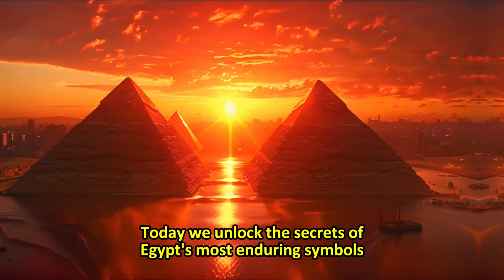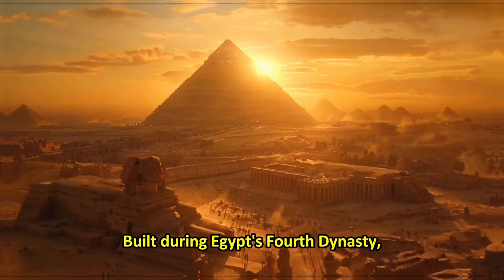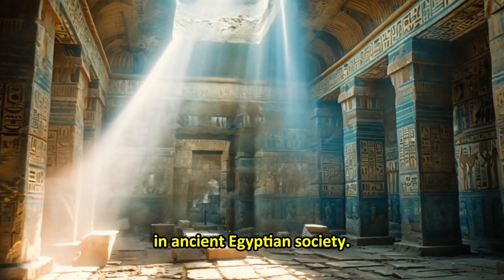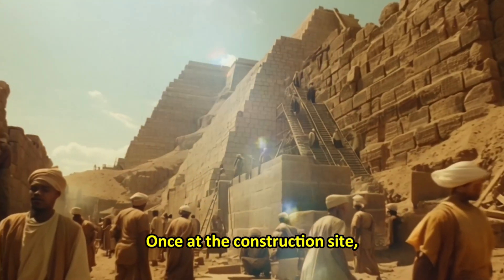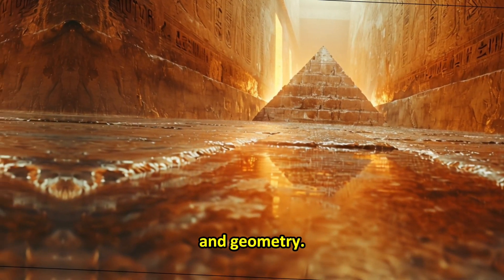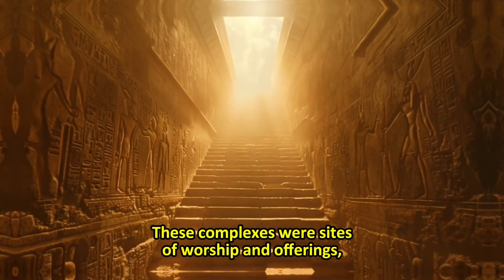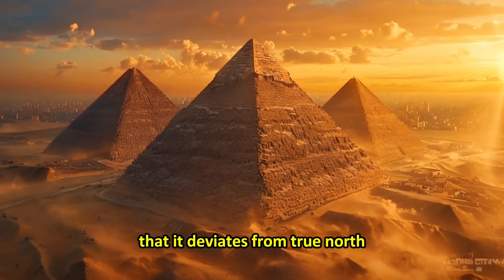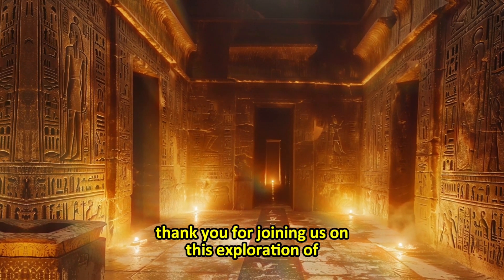Aliens vs. Architects? Pyramid Builders Revealed!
Delve into the captivating world of ancient Egyptian engineering as we unveil the secrets behind the construction of the iconic pyramids. This immersive animation takes you on a journey through history, exploring the ingenious techniques and technological advancements that enabled the ancient Egyptians to erect these architectural wonders.

Discover the meticulous planning, skilled labor force, and innovative methods employed in transporting and placing the massive limestone and granite blocks. Marvel at the intricate internal structure, including the King's Chamber, Queen's Chamber, and the Grand Gallery, showcasing the Egyptians' advanced understanding of mathematics and geometry.

Unravel the religious and cultural significance of these monumental tombs, designed to ensure safe passage to the afterlife for pharaohs and their consorts. From the precise alignment with celestial bodies to the use of astronomy in planning, this video celebrates the incredible legacy of innovation and determination left by the ancient Egyptian civilization.

Join us on this mesmerizing exploration of the pyramids and be inspired by the ingenuity of our ancient predecessors.

Welcome to AncientTechTales - The Epicenter of Ancient Wisdom and Technology!

Dive into the depths of history with "AncientTechTales," your premier destination for uncovering the origins explained of humanity's greatest accomplishments. Our channel is a treasure trove of ancient metallurgy secrets, Pre-Socratic philosophy, and the legacies of ancient architects. With exclusive Discovery Plus collaborations, we bring the ancient world to your doorstep, offering an unparalleled glimpse into ancient architectural wonders and the mystique of ancient alchemy and chemistry.

What Makes AncientTechTales Unique?

Archaeological Artifacts & Discoveries: From archaeological discoveries to amazing discoveries that redefine history, our content spans the breadth of archeology, bringing the past to life.
Transmutation & Ancient Chemistry: Delve into the secrets of transmutation, where ancient wisdom meets the birth of chemistry.
Documentaries on Ancient Finds: Our mini-documentaries explore ancient finds and history's ancient discoveries, answering life's biggest questions with evidence found recently.
Metallurgy & Advanced Engineering: Discover how metallurgy and advanced engineering shaped civilizations, and marvel at the undiscovered ancient machines that suggest a more sophisticated past.
Archaeological Mystery & Ancient Discoveries: Each episode is a journey into the archaeological mystery, unveiling ancient discoveries that have captivated scholars and enthusiasts alike.
"AncientTechTales" isn't just about exploring the past; it's about connecting with the stories of innovation, resilience, and ingenuity that have shaped our present. Whether you're intrigued by the archaeology of lost civilizations or the documentary evidence of advanced engineering, our channel offers a rich tapestry of content designed to enlighten, inspire, and entertain.

Embark on a Journey of Ancient Discovery!
Our videos bring the mysteries of ancient technologies and archaeological artifacts to light, offering a unique perspective on the wonders of the ancient world.

"AncientTechTales" - Unearthing the Past, Inspiring the Future of Discovery.